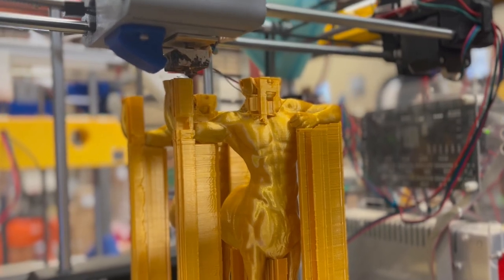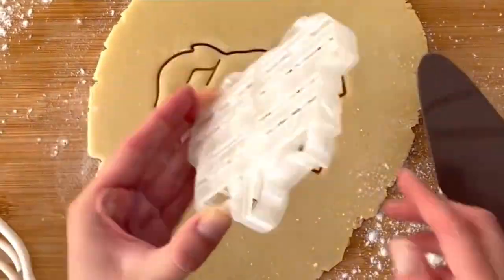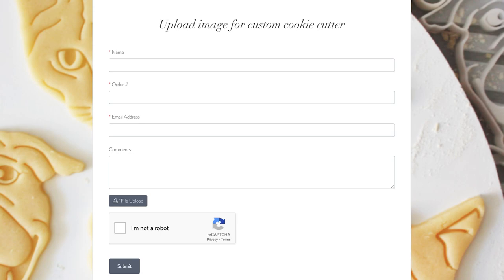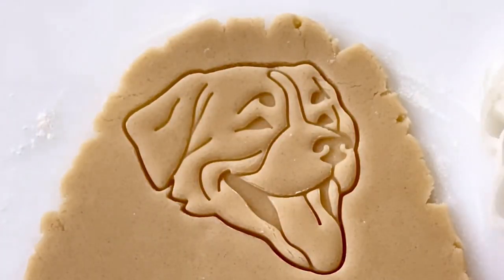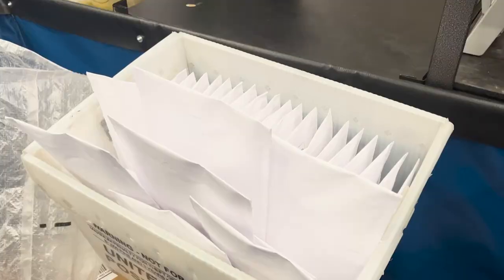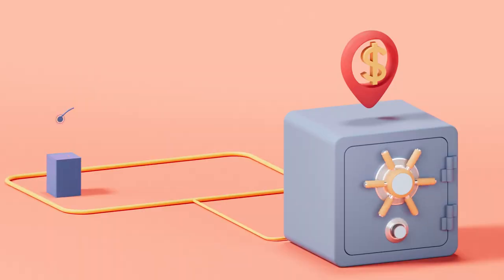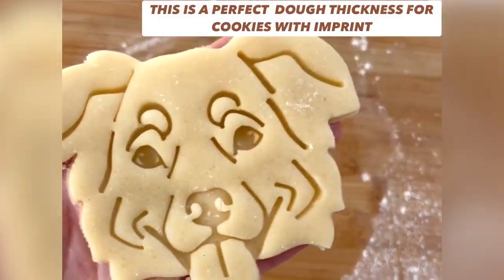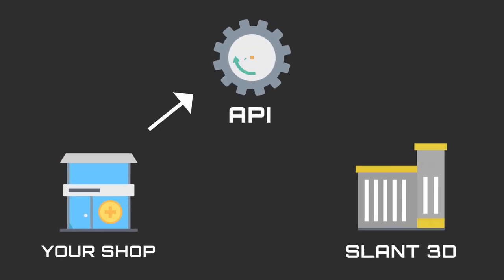Bakers Street's Giant Etsy Print on Demand Store | Real 3D Printed Products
Bakers Street Cutters has dominated the world of custom cookie cutters through the power of mass production 3D printing. In this video, we dive into the fascinating journey of Bakers Street Cutters, a company that has seamlessly integrated on-demand 3D printing into their operations, allowing them to create an empire around unique and personalized cookie cutters.

Baker Street Cutters has achieved remarkable success on platforms like Etsy, accumulating an impressive 12,000 sales over several years. By utilizing 3D print on demand, they are able to boast an extensive catalog of several hundred SKUs. Unlike traditional businesses that struggle with inventory management, Baker Street Cutters continuously expands their collection without the need for physical storage.